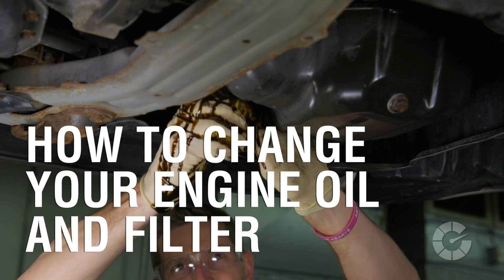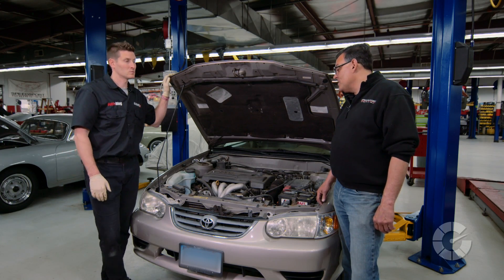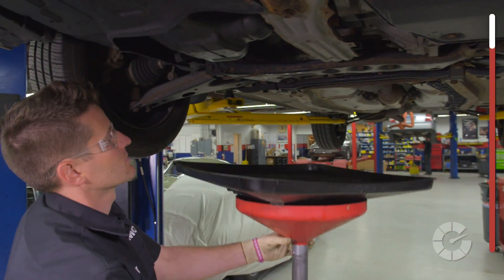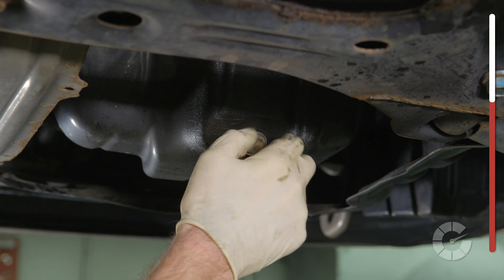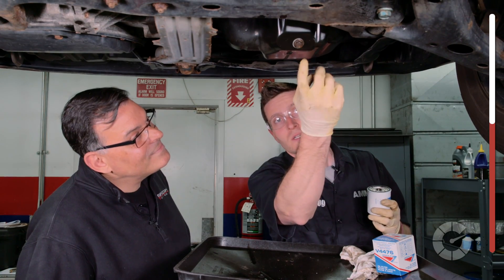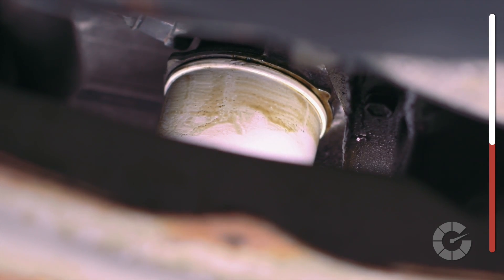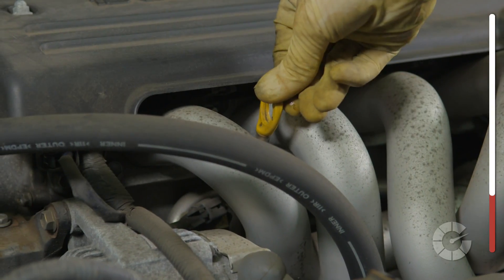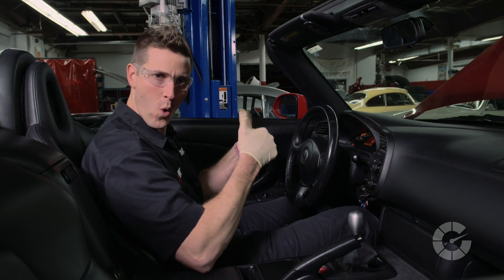How To Change Your Engine Oil And Filter | Autoblog Wrenched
When was the last time you changed your oil? Here you can find out the process for properly changing your oil and filter yourself.

Materials Used:
Oil Filter
Socket Wrench
Oil Filter Wrench
Catch Container
Safety Glasses